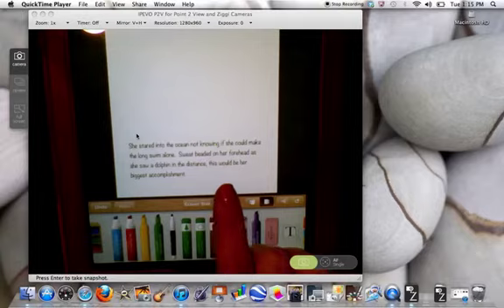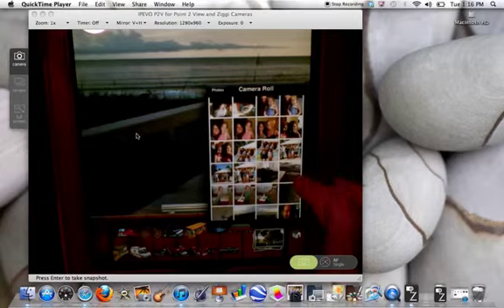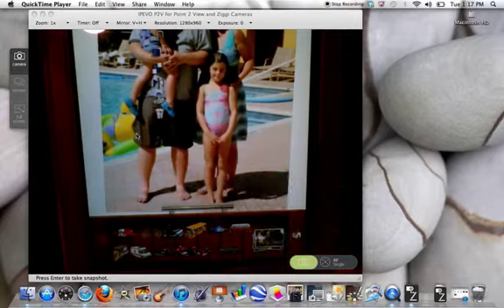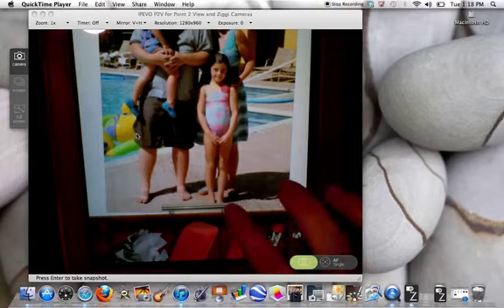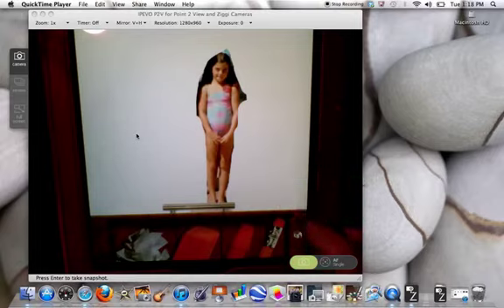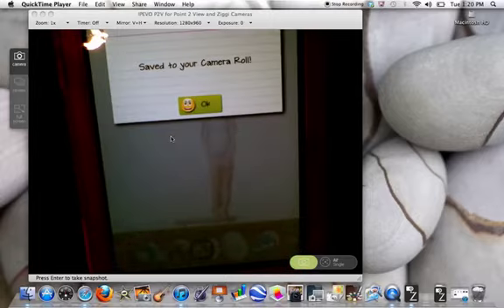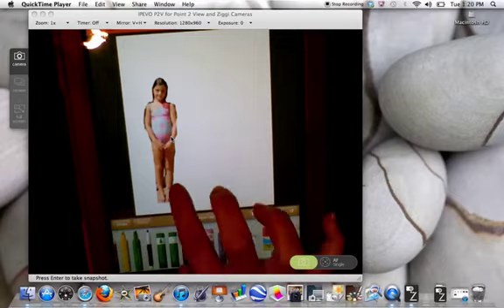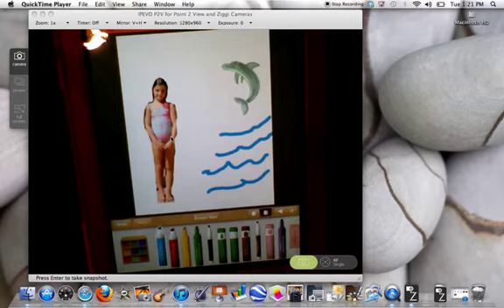Student Video How to Manipulate Pictures